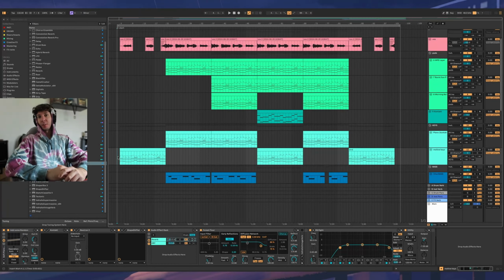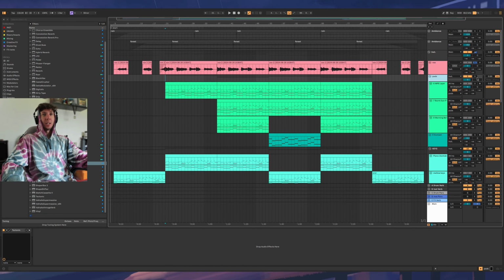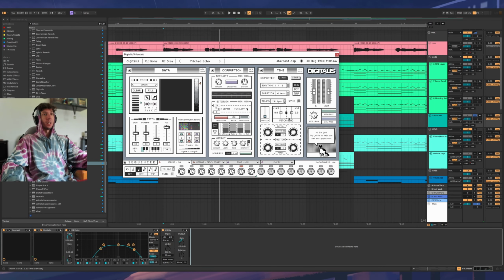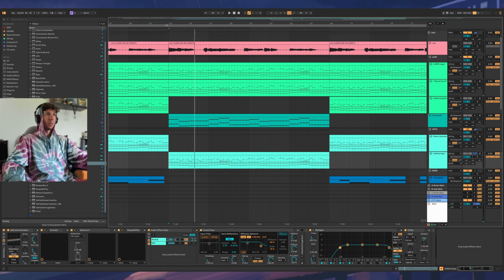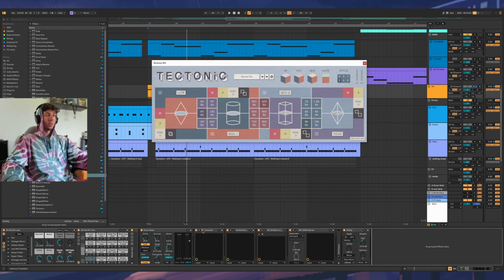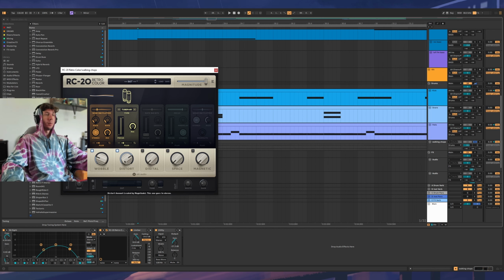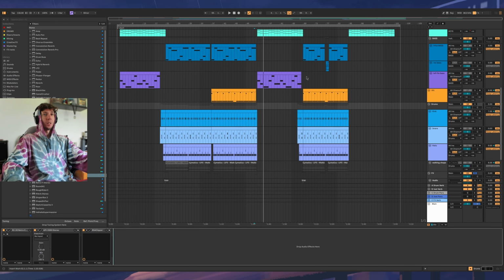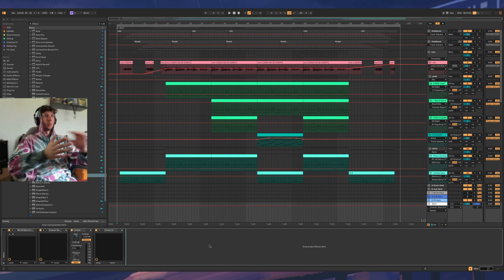breaking down a chill lofi beat [track breakdown]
Trying to get more comfortable on camera so bear with me...

Got another track here for the cloophie playlist. Here's his vid if anyone wants to head over and check it out and show some love

Just gonna chuck a couple notes here; the 'rev bass' track is just a recording of the chorus bass and reversed on the 2nd chorus, forgot to mention in video. And I have plans for a handful of different videos like going over plugins and fx I use, general tips on music production, more breakdowns of my other tracks like the fan ost's and some other misc stuff, I'd love to hear your thoughts / requests for future videos as well, or just general feedback to make my stuff better. Cheers for watching and much love.

'memory lane' is now out; vibey, nostalgic and super chill type stuff, here's the link for anyone interested